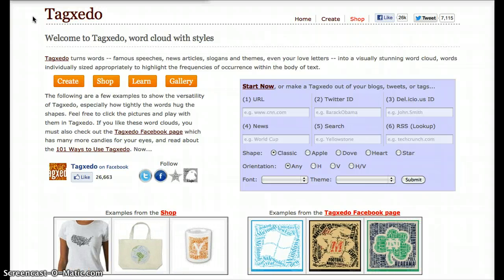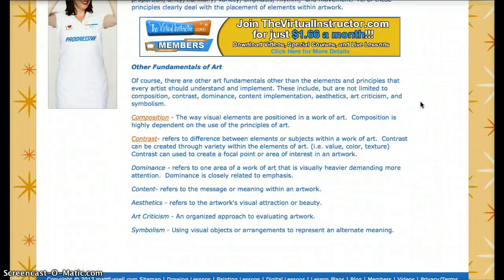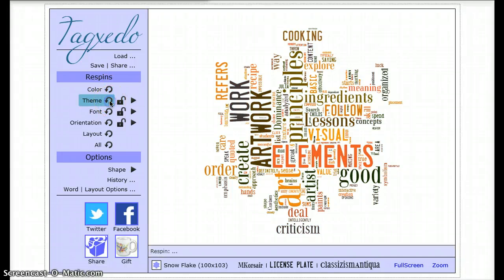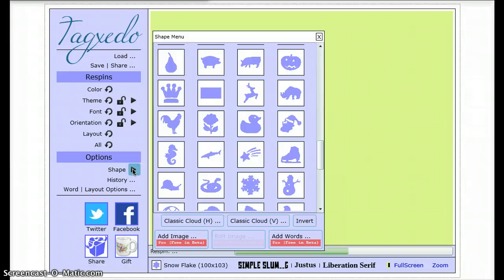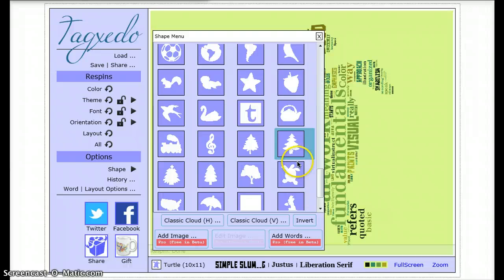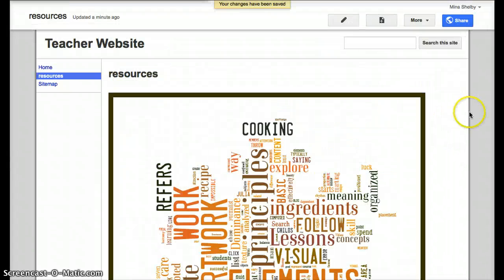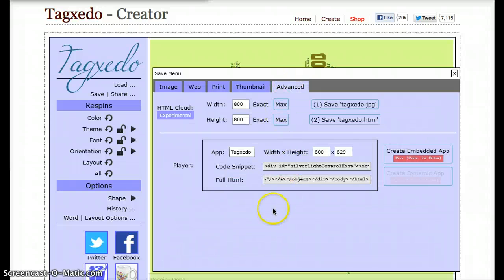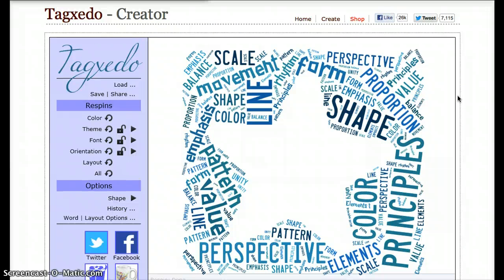Tegxedo screencast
How to